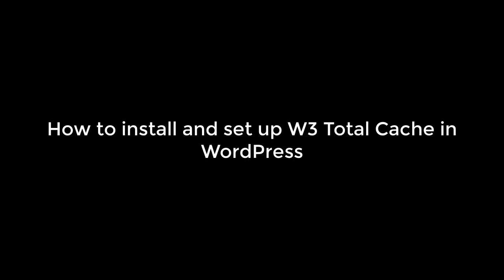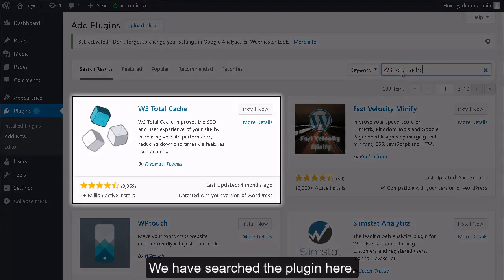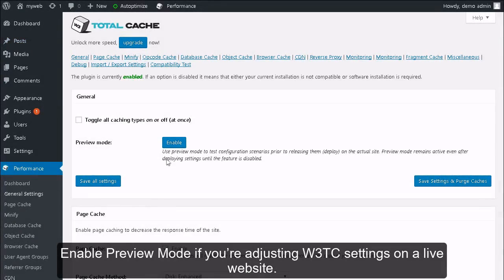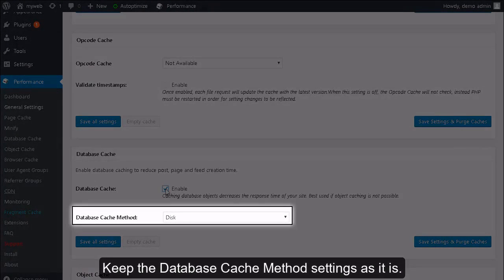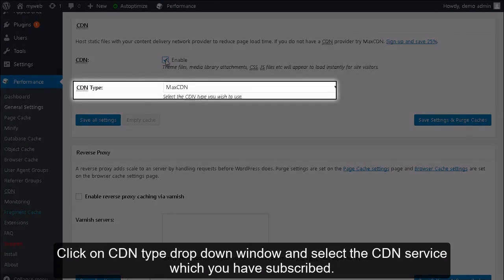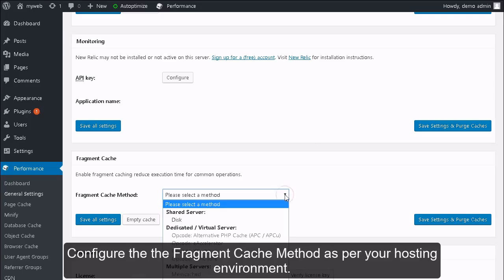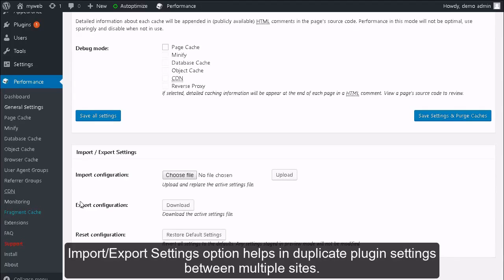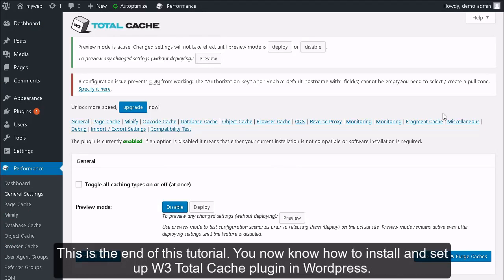Setup W3 Total Cache in WordPress | VeeroTech Hosting